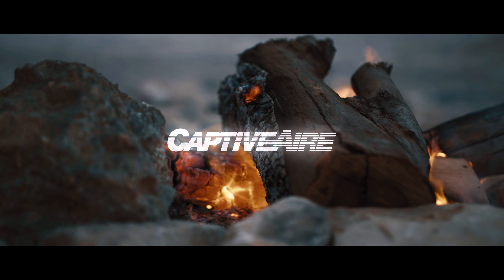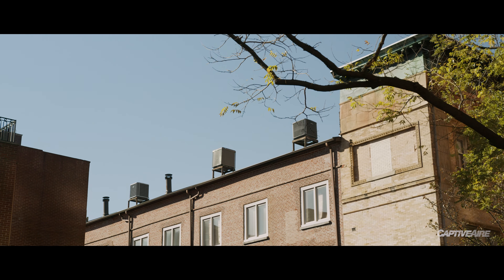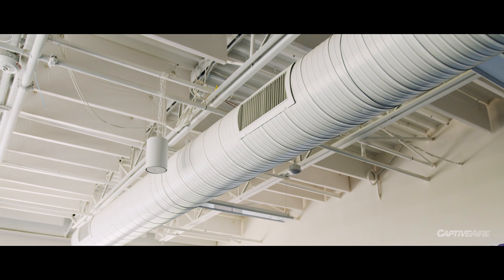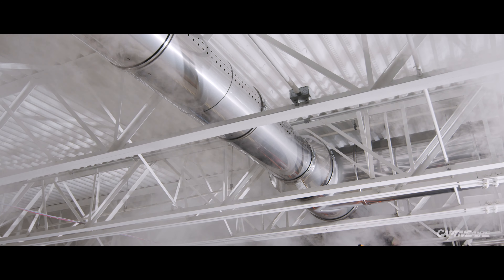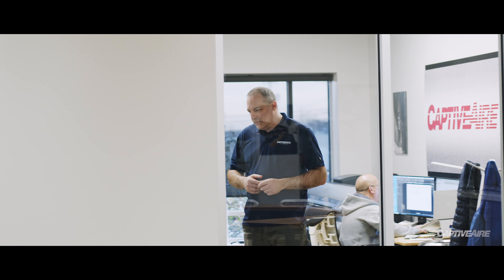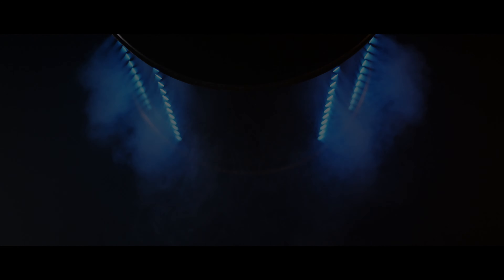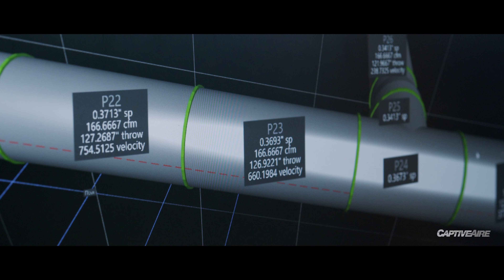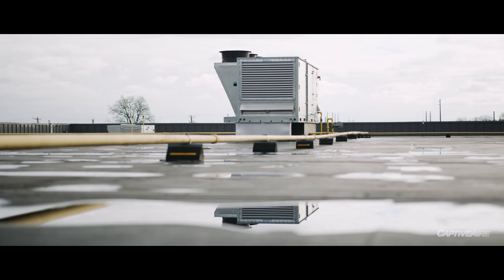CaptiveAire Integration: Rethinking HVAC Ductwork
CaptiveAire's Research & Development team came together to design a new method of HVAC supply air delivery. Air Diffusion Supply Duct is the first of its kind in the U.S., providing an aesthetically pleasing, performance driven solution that works exceptionally well for exposed ceilings.